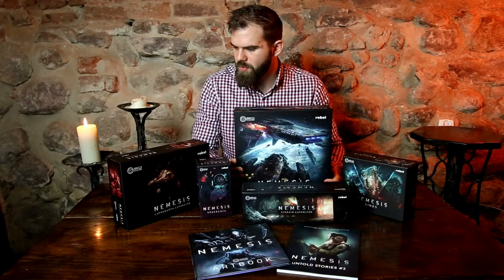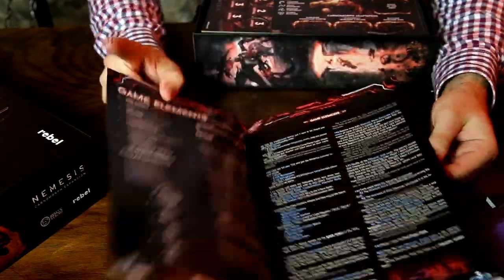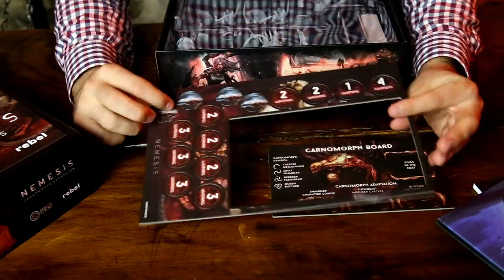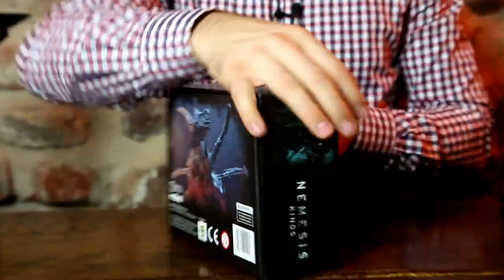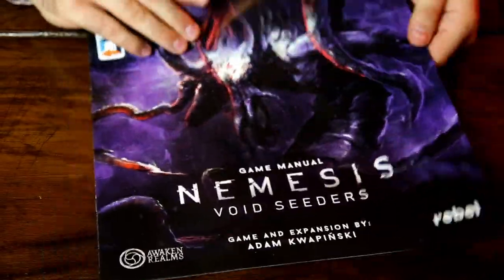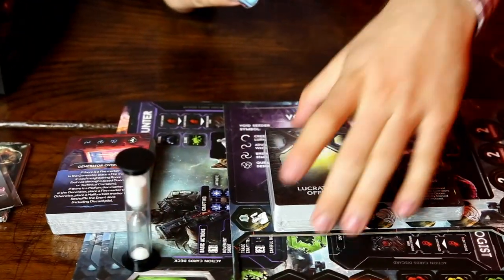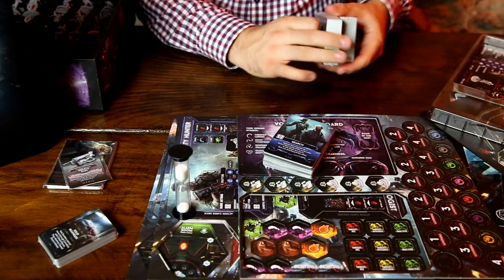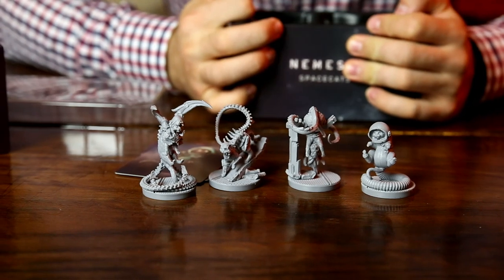Nemesis - all expansions unboxing!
Nemesis expansions are coming soon!